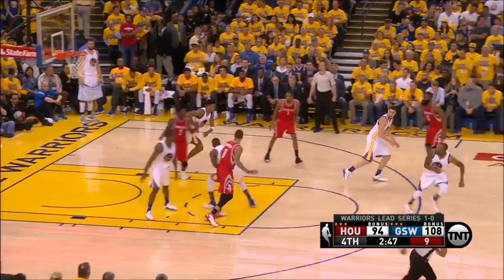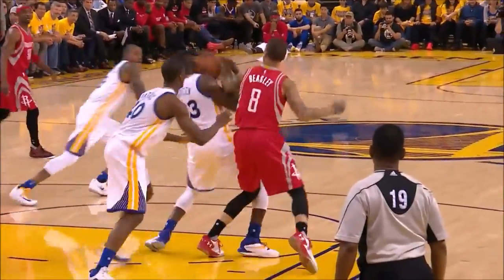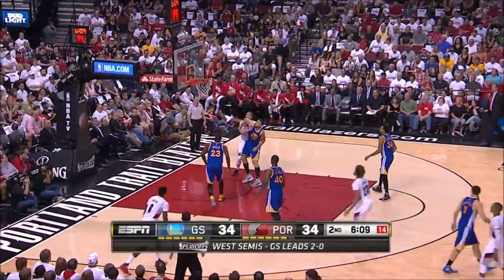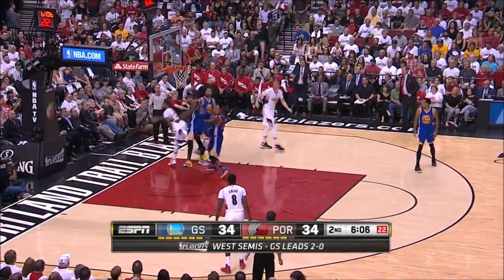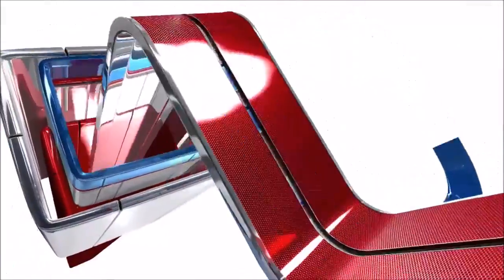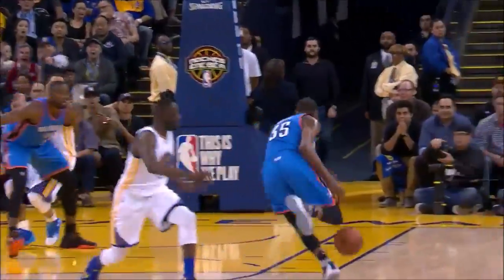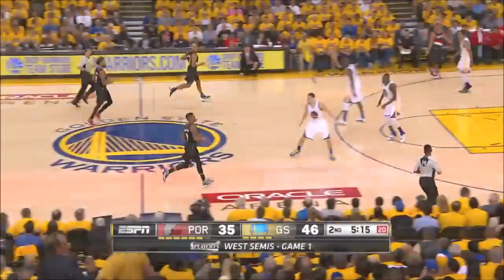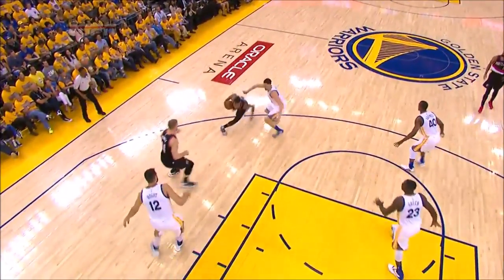Draymond Green Top 10 Defensive Plays | NBA 2015-16 Season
Check out the Top 10 defensive plays from the 2015-16 NBA Season by the Warrior's Draymond Green.